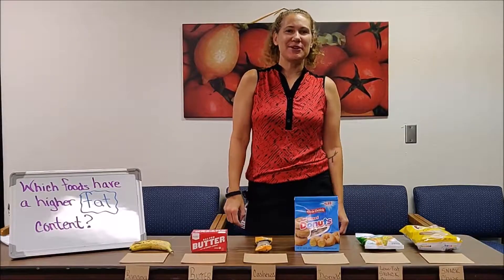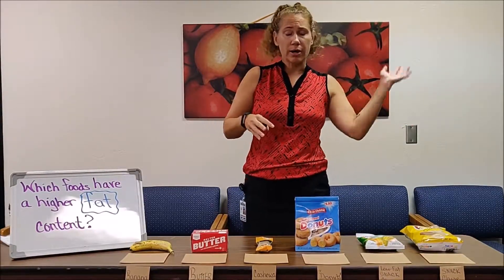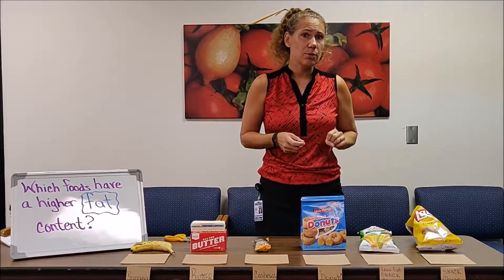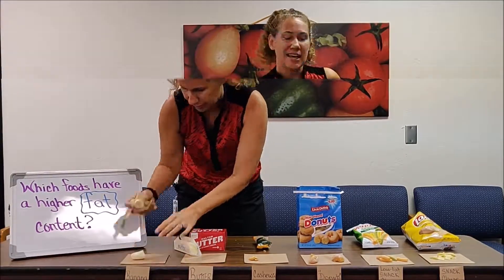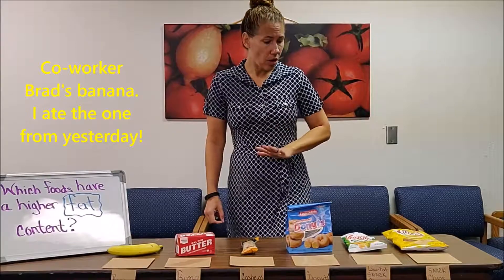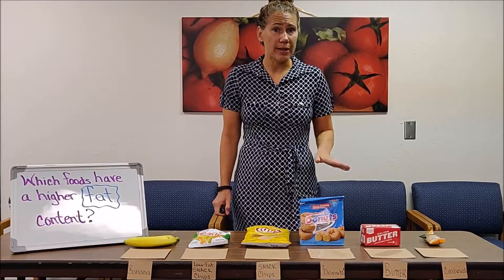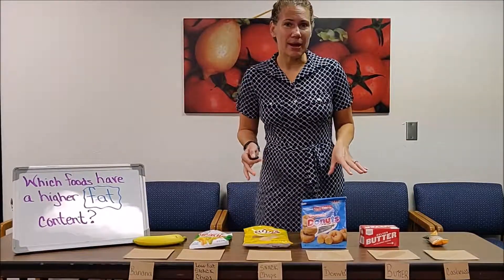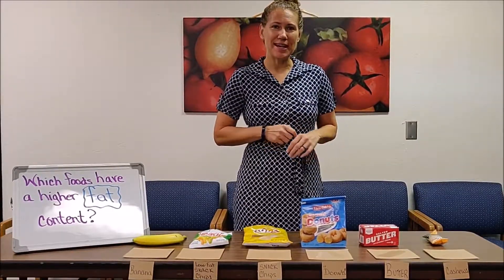Food Experiment: Fats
In this video, Mrs. Anderson conducts an experiment observing fat content in foods.